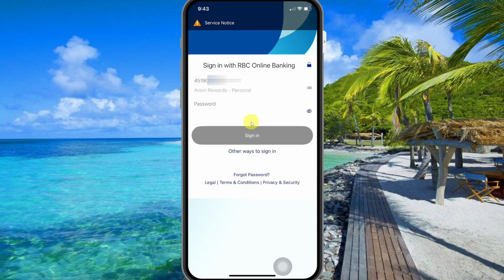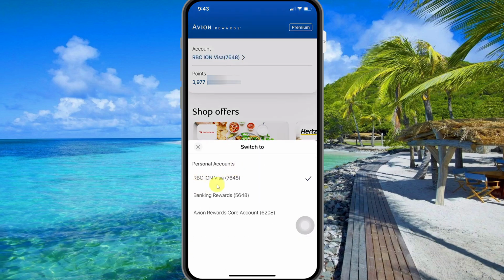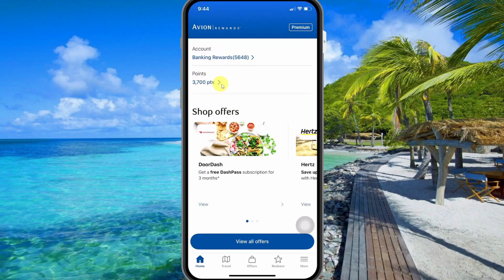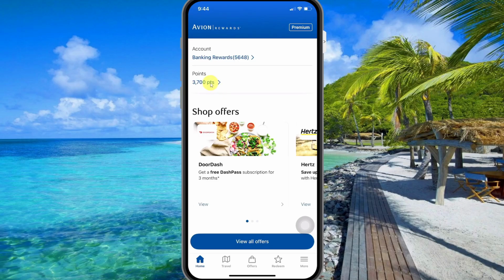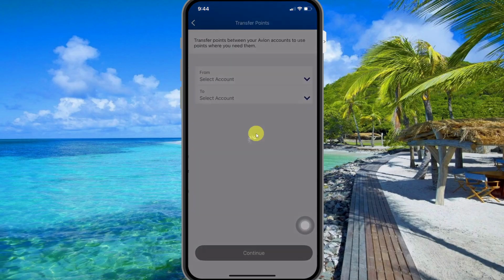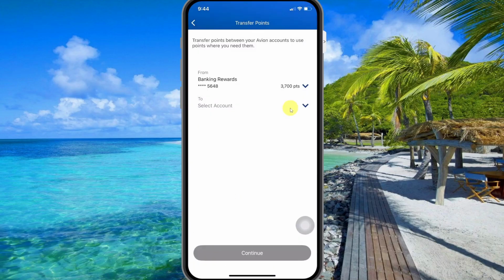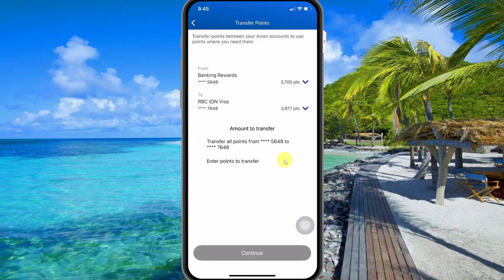How to Transfer RBC Credit Card Points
If you’re an RBC credit cardholder, your points are managed through the Avion Rewards program (formerly RBC Rewards). The great news is that you can easily transfer those points to travel partners, gift cards, or even toward everyday purchases — all from the convenience of the Avion Rewards mobile app.

Here’s a step-by-step guide to help you transfer your RBC credit card points using the app.